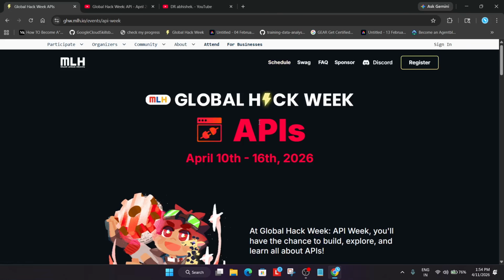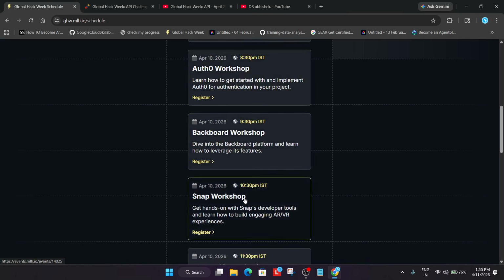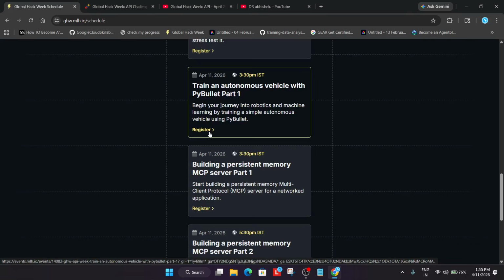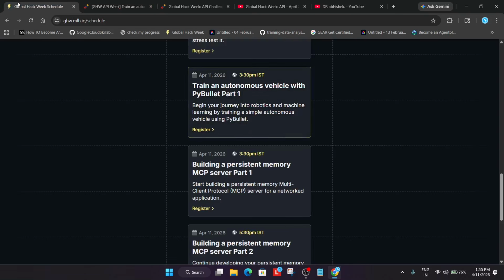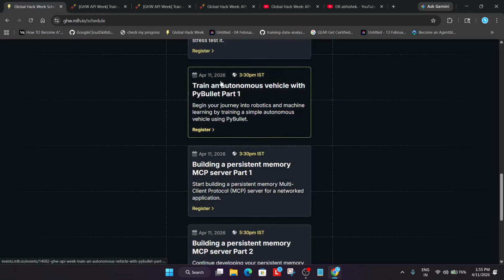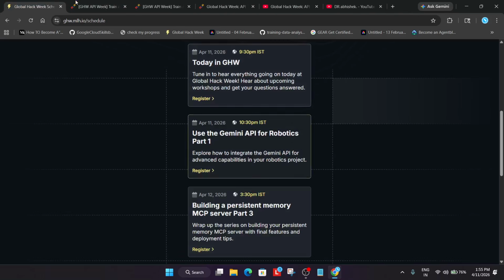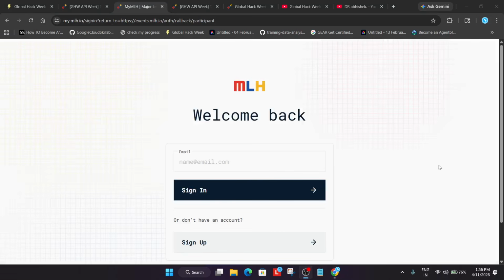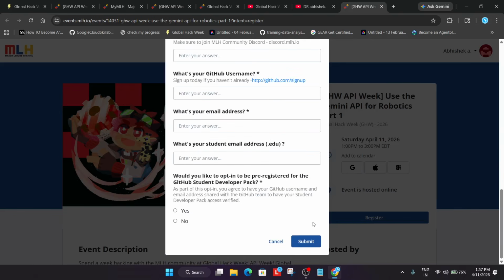Global Hack Week Swags 2026 | How to Get FREE Swag? Is It For Everyone? Must Watch!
🔍 Common Queries
qwiklabs
arcade facilitator